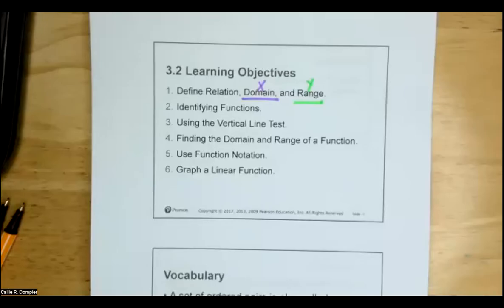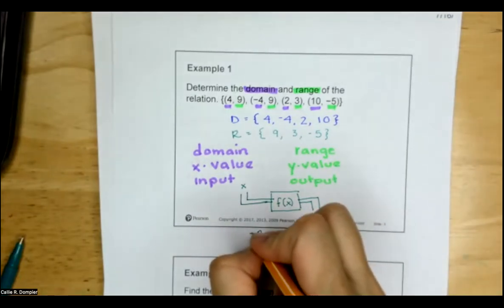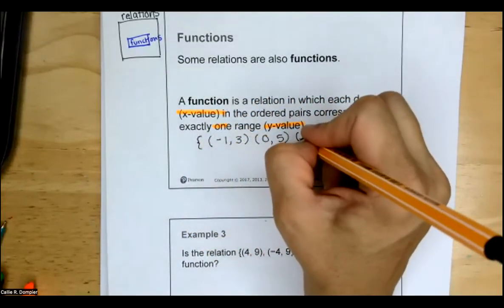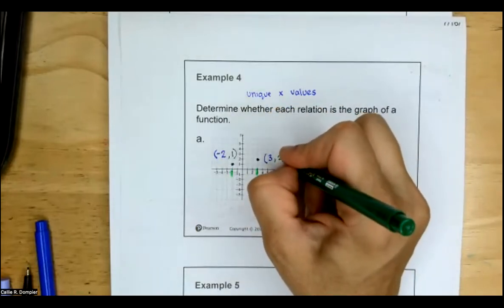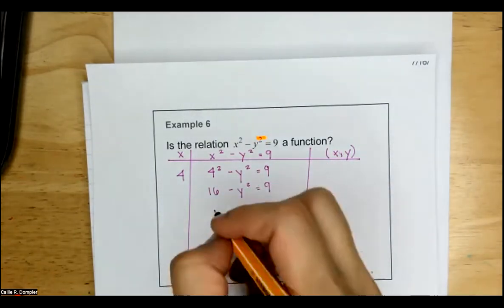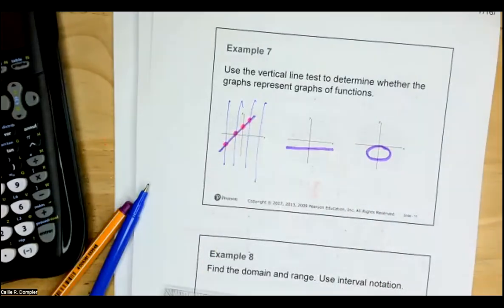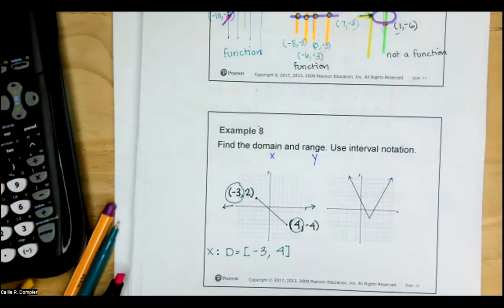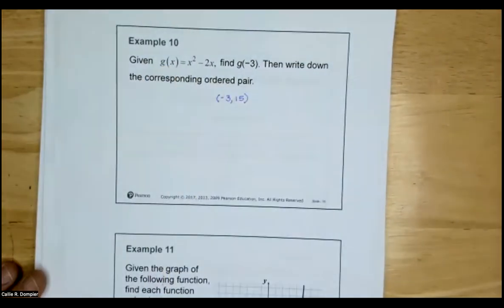Lecture 3.2 Friday, September 23, 2022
Identifying & Graphing Functions